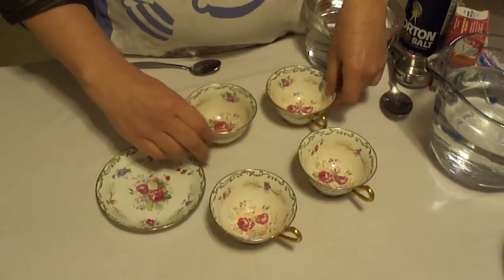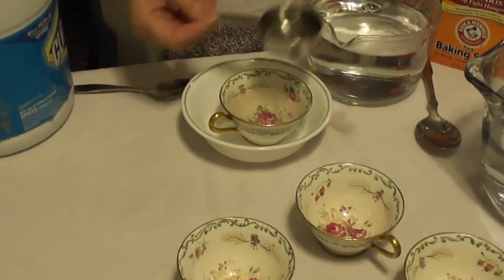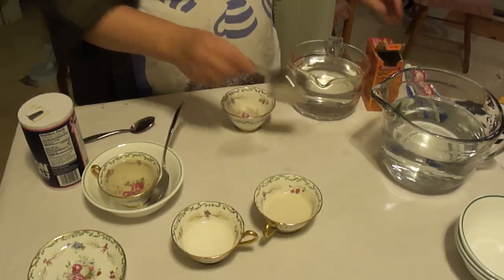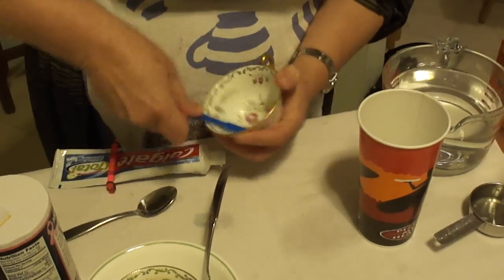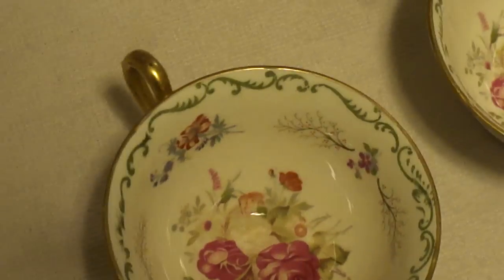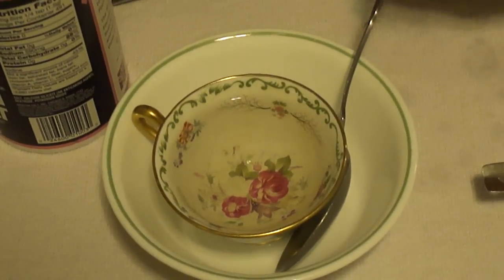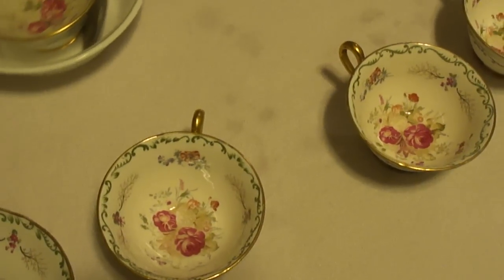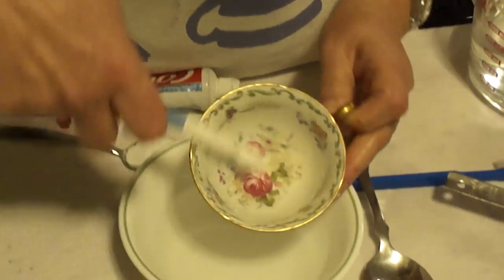Teacup Science Project.MP4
Experiments in Removing Tea Stains from Bone China